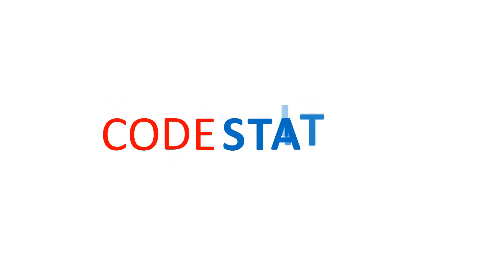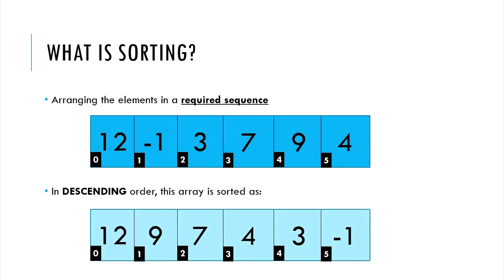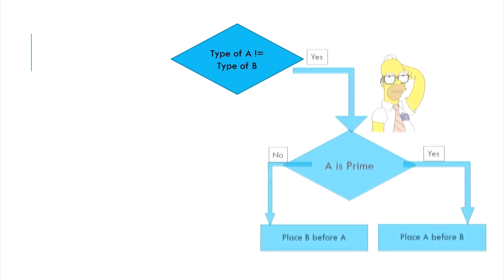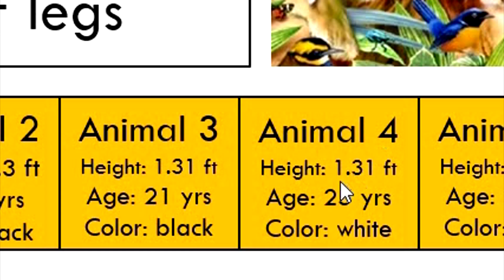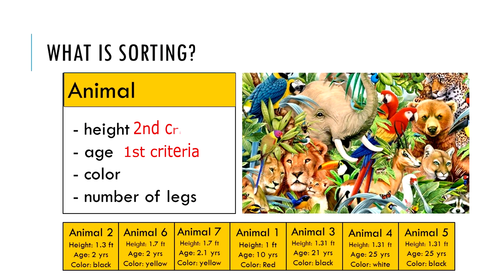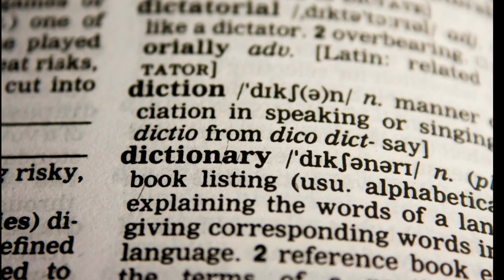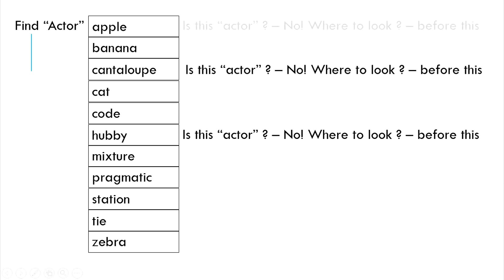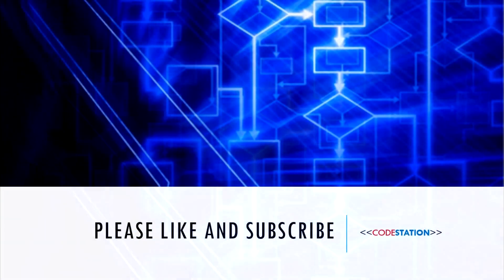Introduction to Sorting | Learn Programming | CodeStation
Sorting is important in Computer science. In this video we will try to diagnose what sorting is and why it is important. Also, if you have any questions, don't hesitate to comment on the video - I will get back to you asap.

CodeStation is the channel aiming to teach you tips and tricks of programming in a fun and informative way. We will go through multiple algorithms in computer science. We will aim to program these algorithms, primarily in C++. We will also go through clean code practices and code design approaches. Please follow the channel for more details.

This channel is operated by me, Prabhakar Regmi. I am a self taught programmer, interested in algorithm and code design. I have been working in software development companies my entire career and I hope to help the other self-learners with these videos.